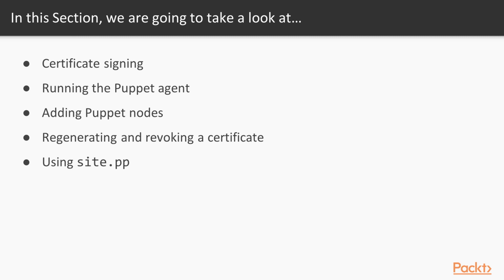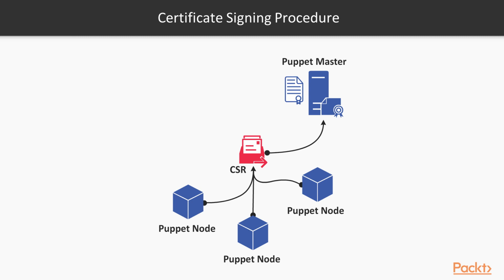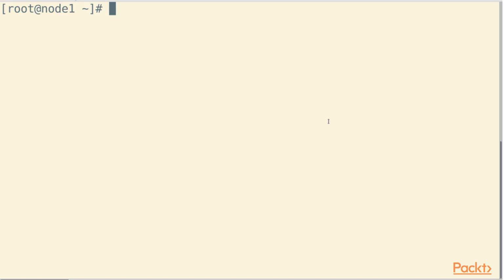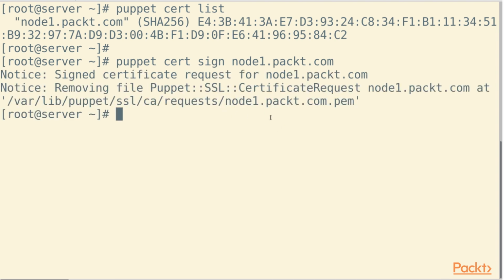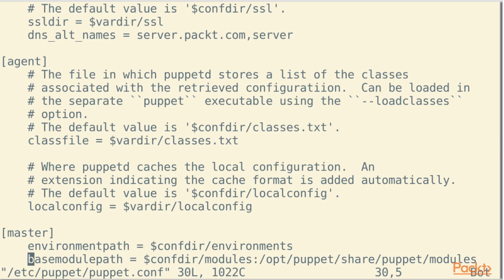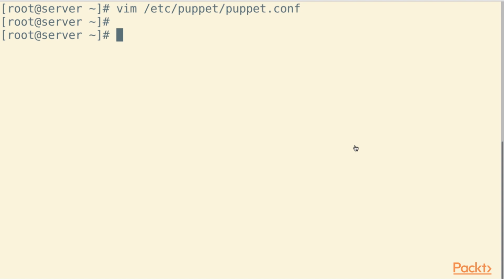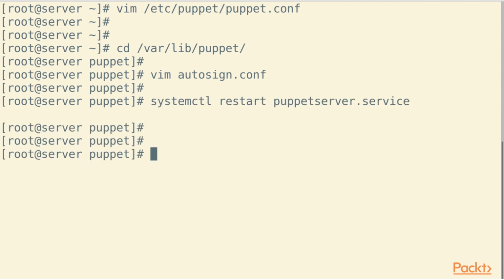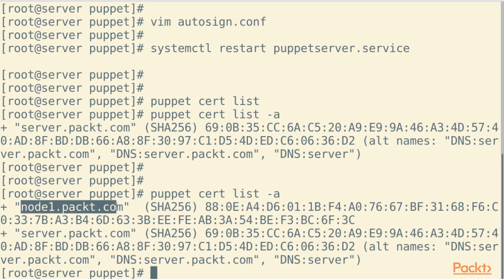Puppet 5.0 Essentials for Configuration Management: Certificate Signing | packtpub.com